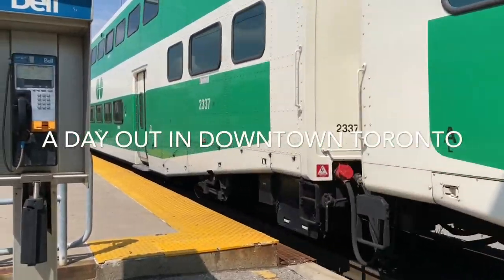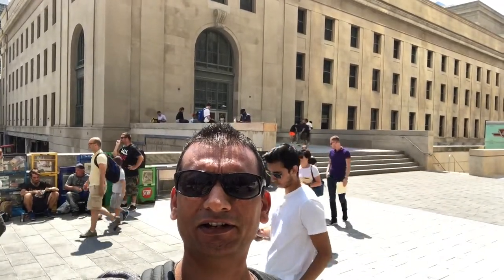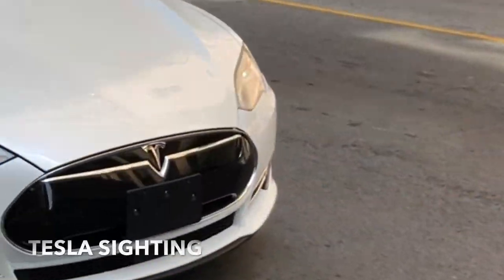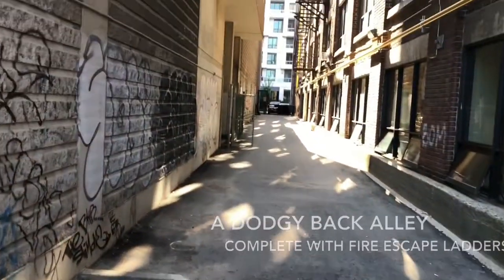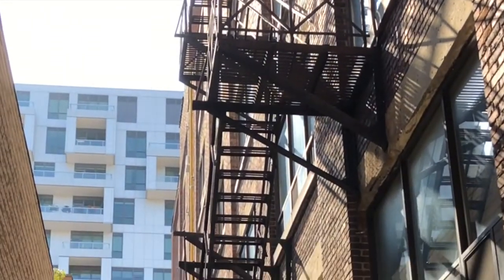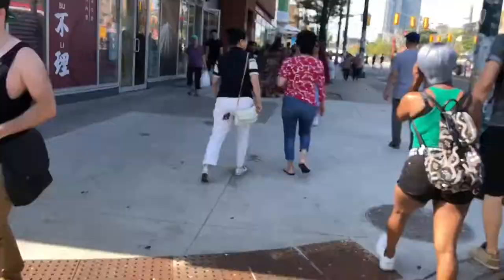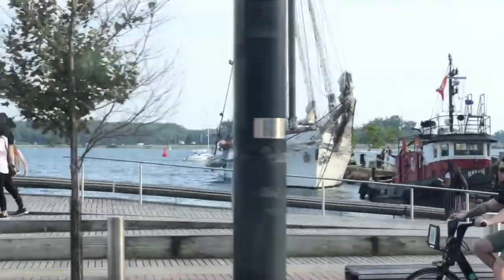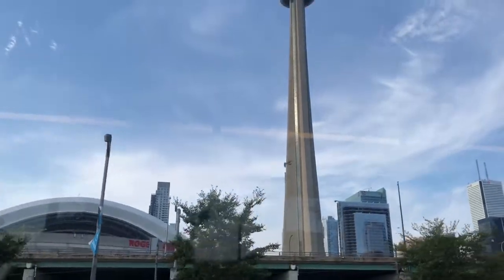A Tour of Downtown Toronto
Come join me for a tour of DowntownToronto. Canada's biggest city and the nation's commercial capital, Toronto is teeming with attractions and is a veritable treasure trove of culture, cuisine, art and architecture. From CNTower to Harbourfront and from NathanPhillipsSquare to Chinatown, there is plenty to see and do in Toronto. The city offers some of the best tourist attractions, activities, restaurants, museums, shopping and entertainment options as well as some off-the-beaten path places and activities that will surely make your stay in the city unique and memorable.

In terms of food, Toronto diversity and options galore is the name of the game. You can chomp down on dim sum, savour Indian curry, or  tuck into delicious Ethiopian cuisine. If that doesn't whet your appetite, then there are classic Canadian options like poutine and beavertail and craft beer to wash it all down on a hot summer day on a patio in Toronto.

For the hockey nuts and sports fan be sure to check out the Hockey Hall of Fame to learn about Canada's national sport and Rogers Centre, home to Canadian professional baseball team Toronto Blue Jays that competes in MLB.

Feel free to drop your comments and questions below.

The entire video is shot on my iPhone X and edited on iMovie.

Sit back, relax and enjoy the trip.:)